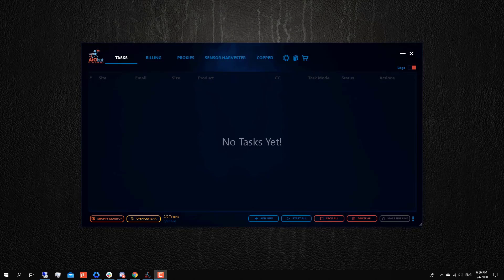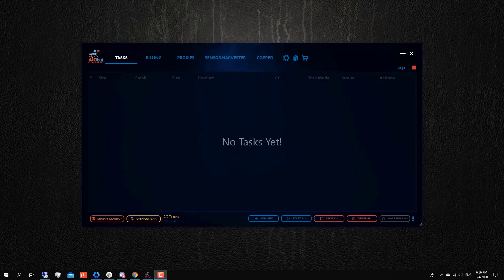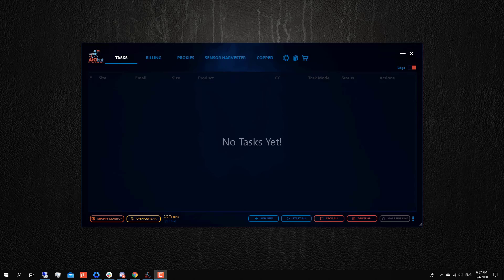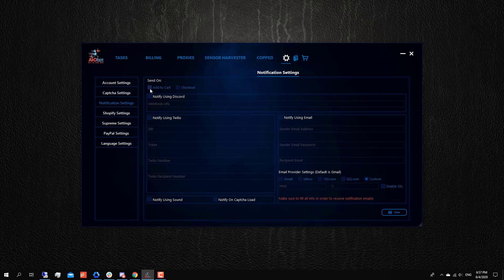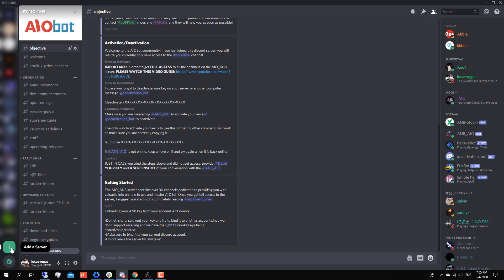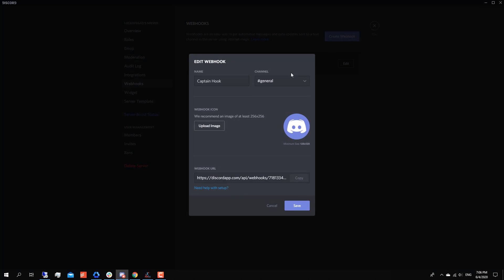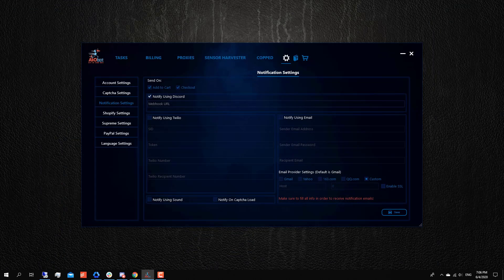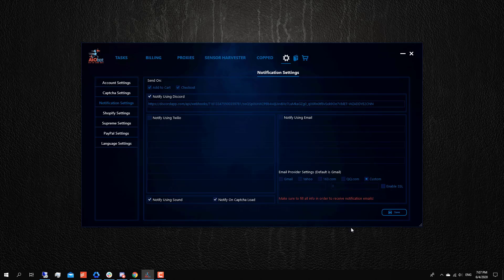AIO Bot V2 - How to create a Discord webhook!